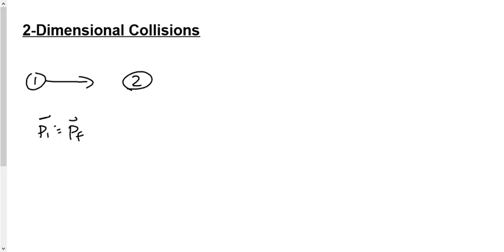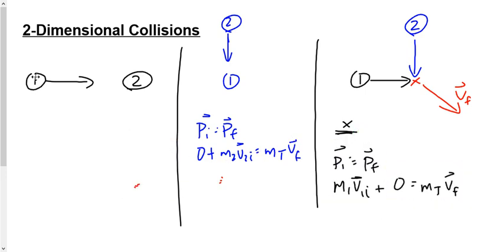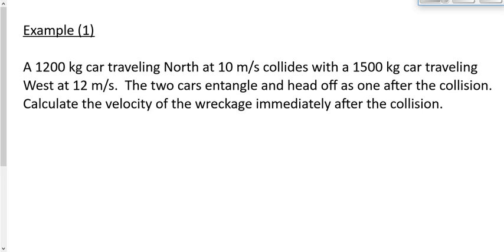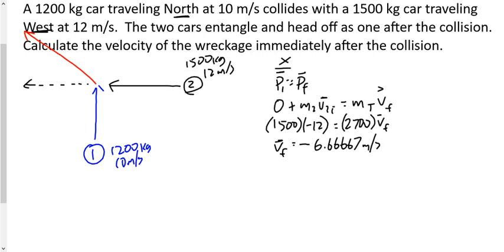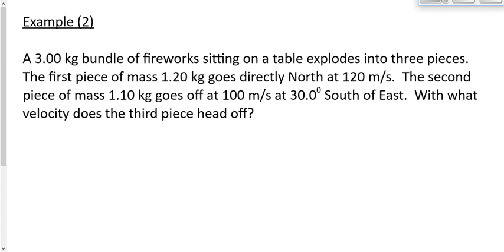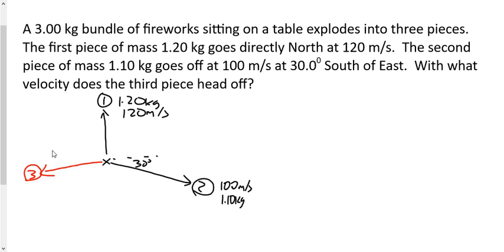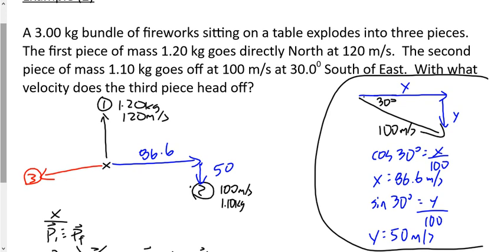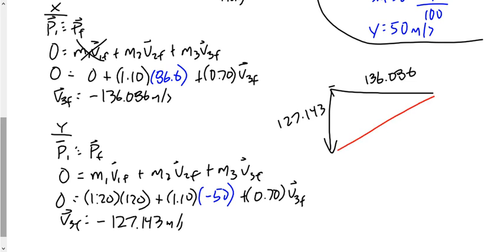(P3018S) Topic 16- 2D Collisions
Two dimensional collisions.